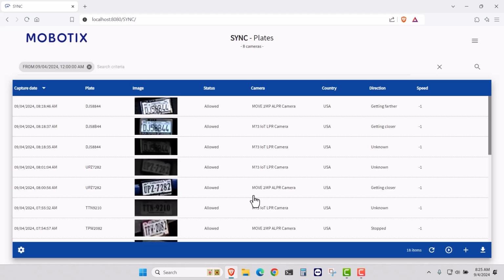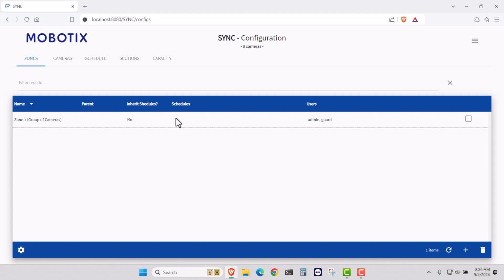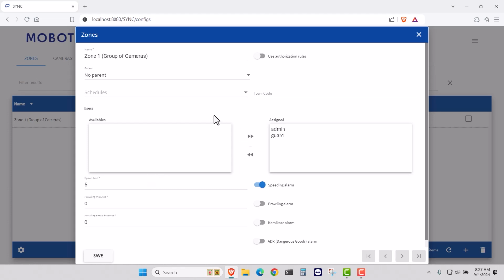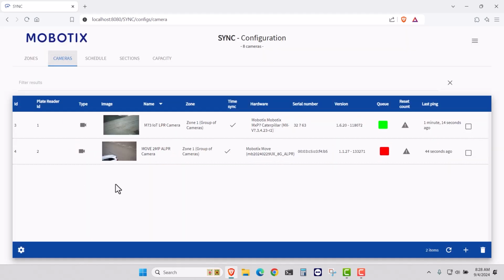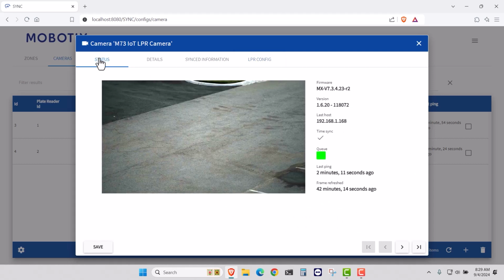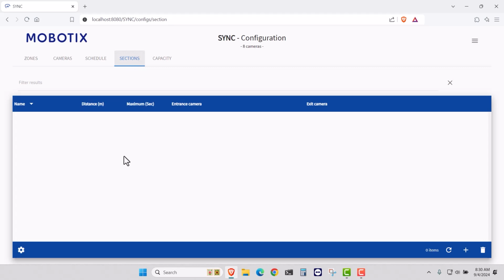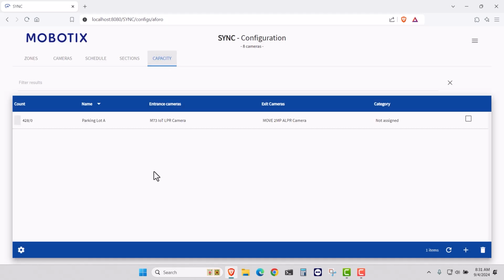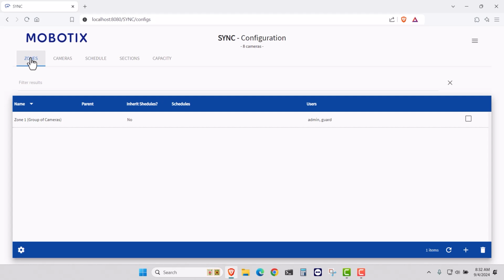MOBOTIX SYNC Tutorial: Configuring Your Cameras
In this third episode of the MOBOTIX SYNC tutorial series, we show you how to connect and configure your cameras within the SYNC platform. Learn how to get your MOBOTIX and third-party cameras up and running with optimal settings for live monitoring, recording, and intelligent analytics.

📷 In this video, you'll discover how to:

Add and organize cameras in SYNC
Configure streams, resolutions, and frame rates
Set up recording schedules and motion detection
Integrate MOBOTIX and ONVIF-compliant devices

Get the most from your video infrastructure by ensuring your cameras are properly configured to deliver actionable insights and dependable coverage.

Let’s connect!